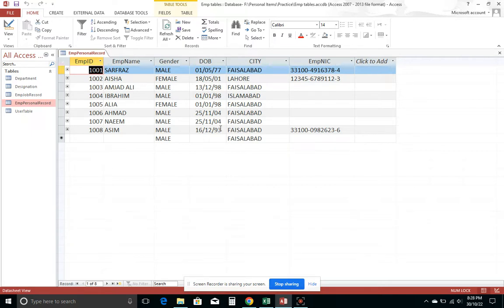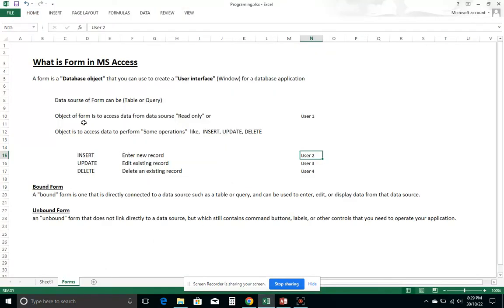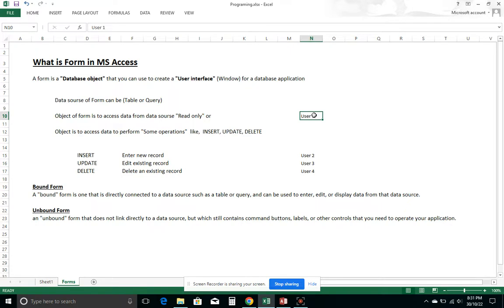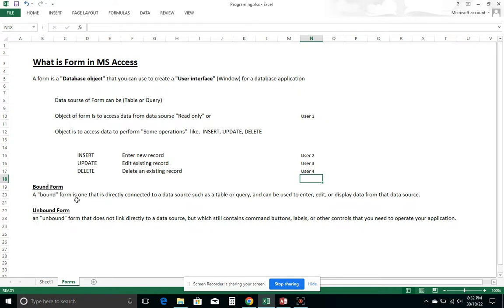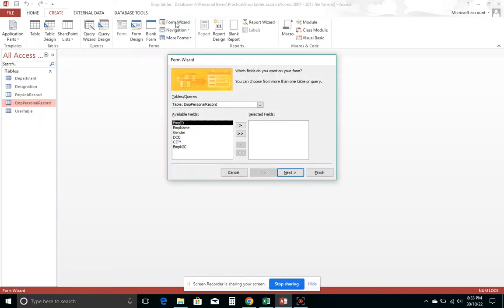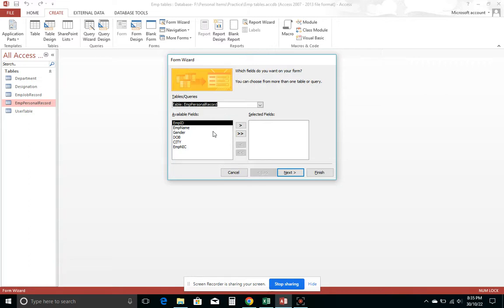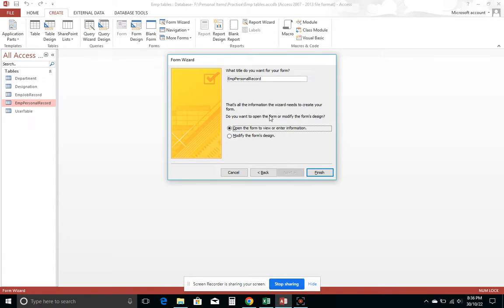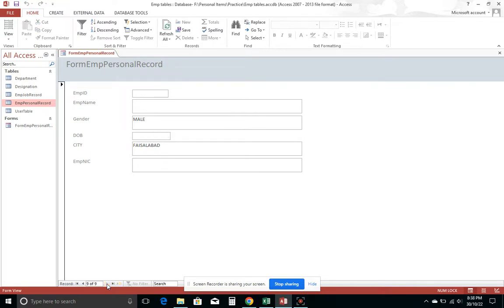Lesson 16 Introduction to Forms in MS Access 2013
This is Lesson 16 regarding series of MS Access Database
In this Lesson we will learn "What is Form in MS Access 2013 and how can we create it"